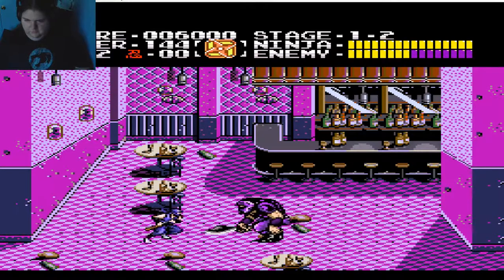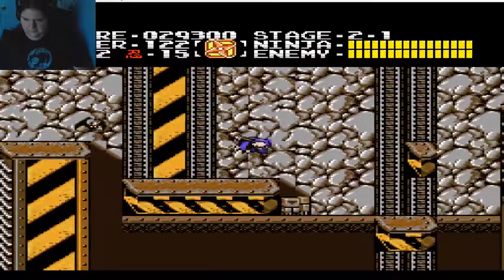Taking a look at Ninja Gaiden (NES) HD graphic pack for Mesen emulator.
**Links Below**
With this pack you can experience the graphical clarity of Ninja Gaiden for the NES with the color palette of "ninja gaiden trilogy" on the Super NES! This is a Beta and may be updated in the future!